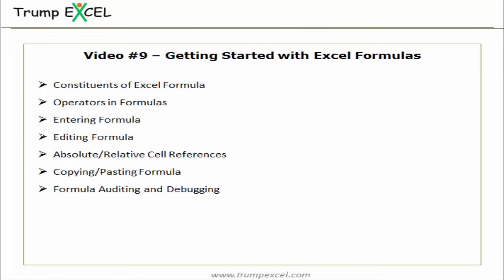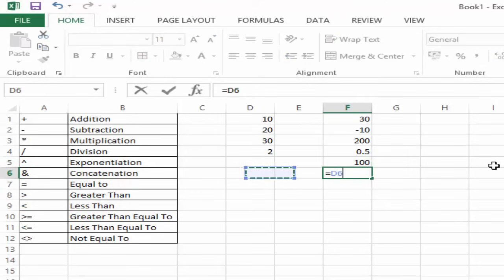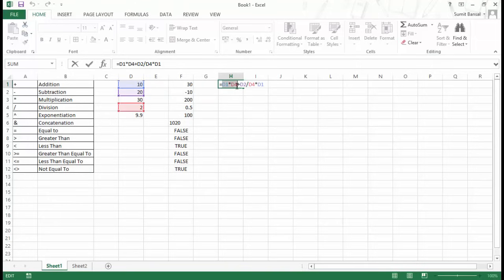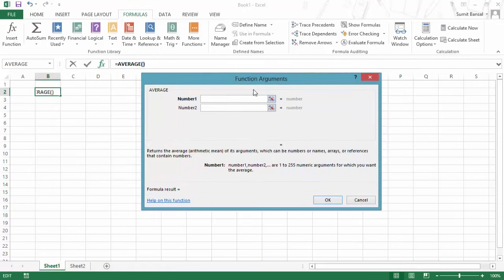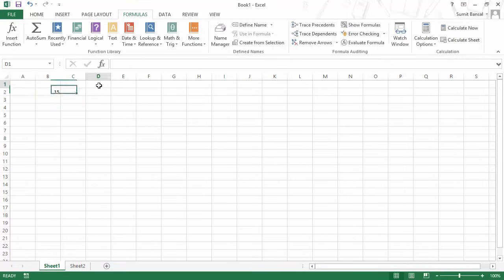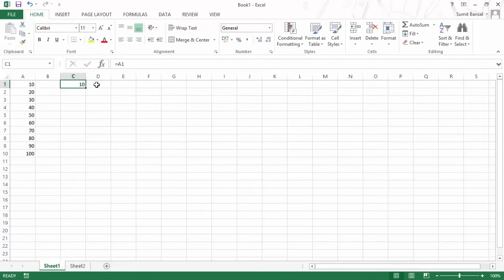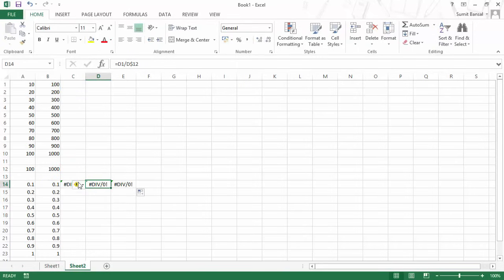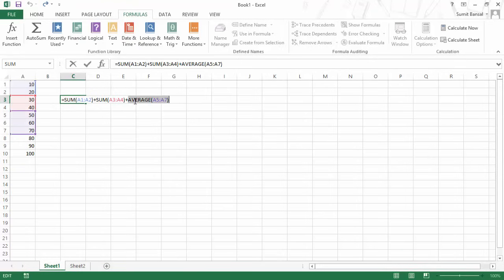[FREE Excel Course] Lesson 9 - Excel Formula Basics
In this video of this Free Excel Training, you will learn how to get started with Excel formulas.

This video covers the following topics:

-- Constituents of Excel formula
-- Operators in formulas
-- Entering a formula in Excel
-- Editing a formula
-- Absolute/relative cell references
-- Copying/pasting formulas in Excel, and
-- Formula auditing and debugging.